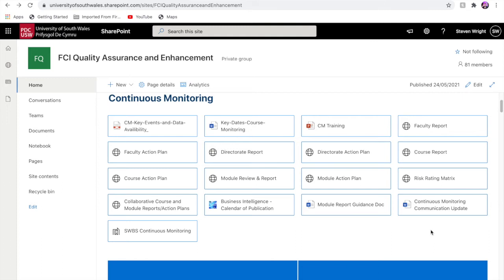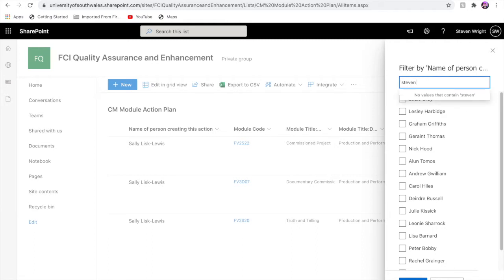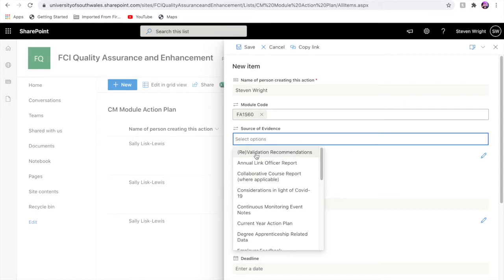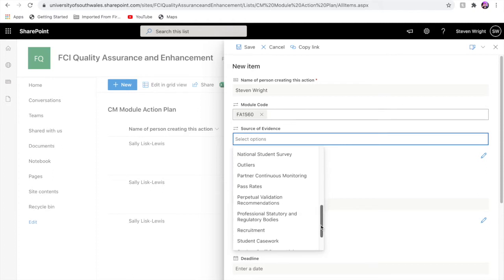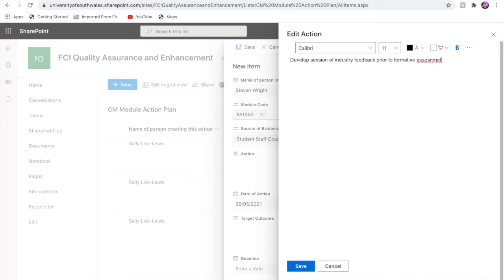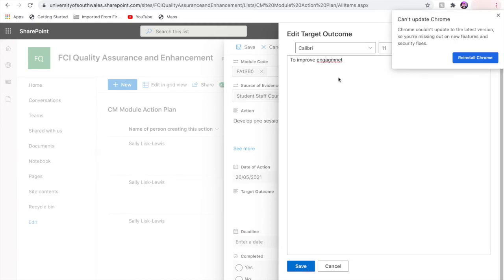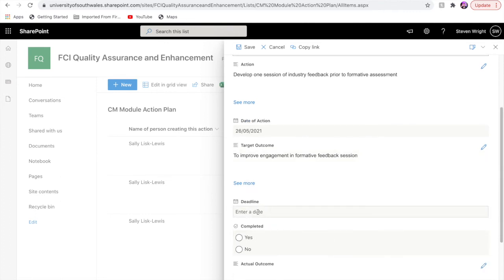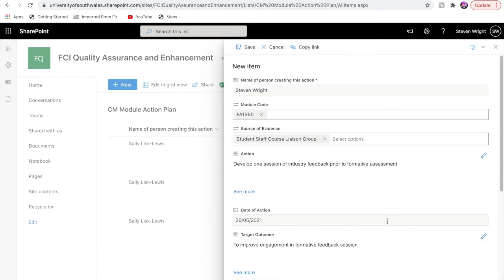Module Action Plans - What to do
Watch the film on SMART actions prior to this one.